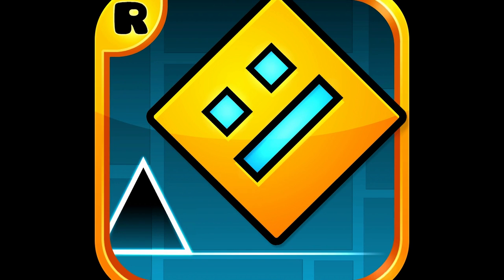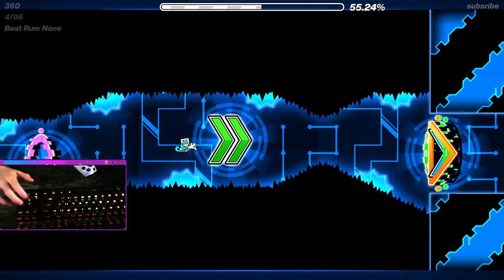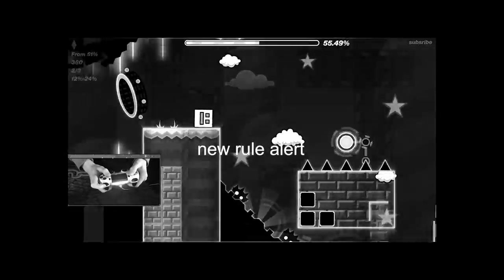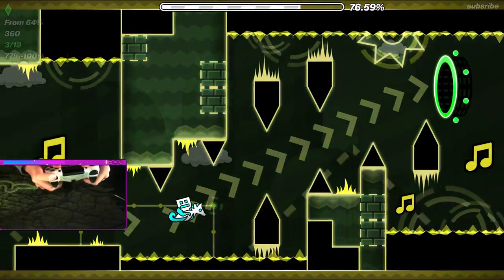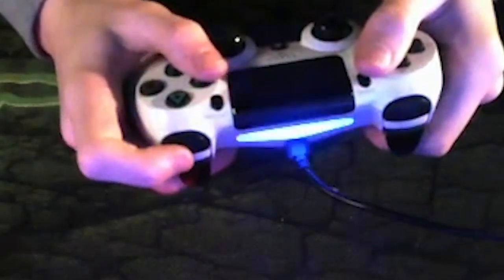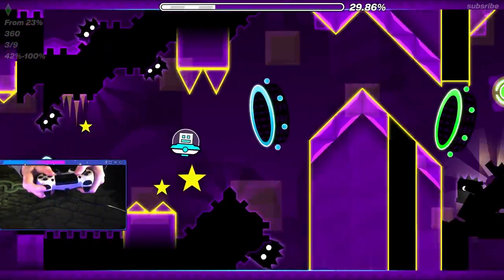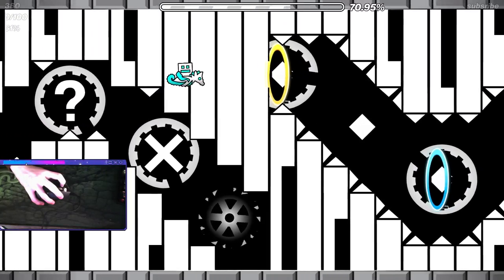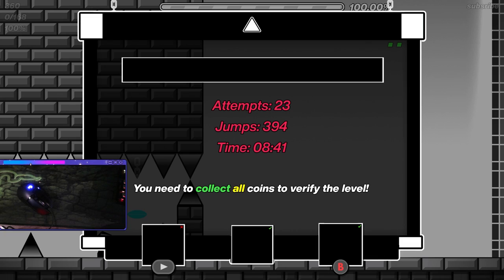What Is The Best Way To Play Geometry Dash?? // A Very Bad Analysis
yay

gd slaughterhouse
slaughterhouse gd
slaughterhouse geometry dash
slh
slh gd
top 1 verified
Hardest Levels in the game!
#2.2
#2.2 leaked
#2.2 leak